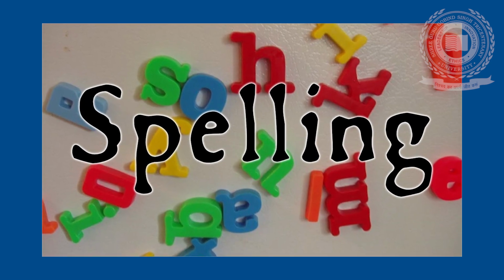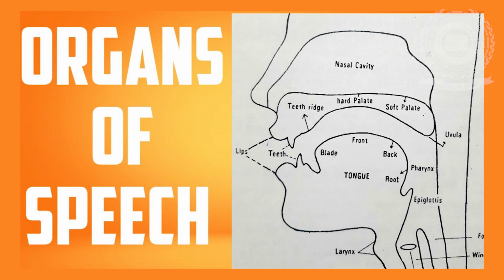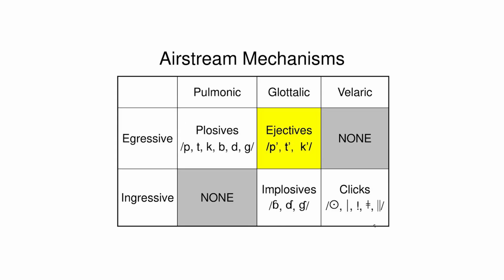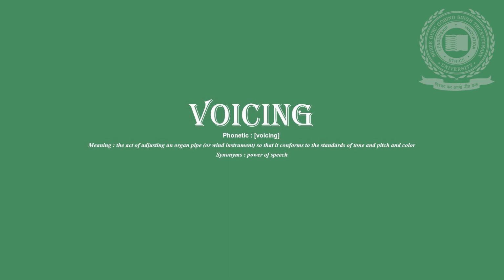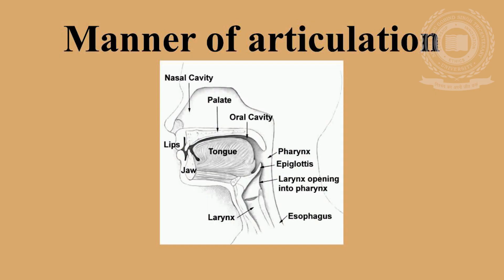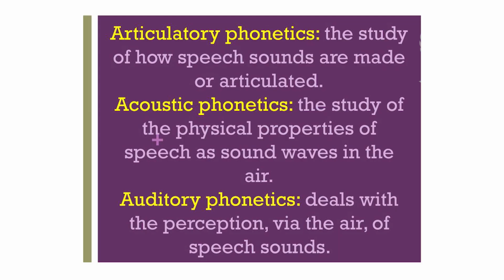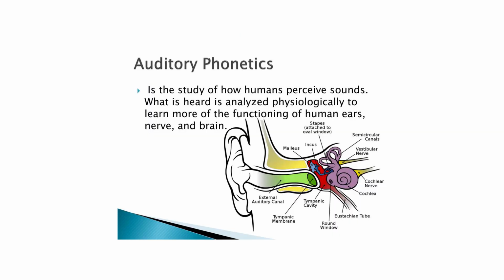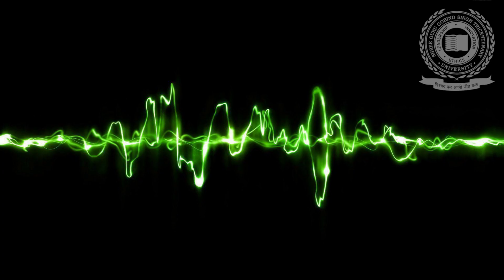Phonetics - Centre for Languages and Communication | SGT University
SGT University offer the centre for languages and communication and Phonetics studies how humans make and perceive sounds. Click here for more information.